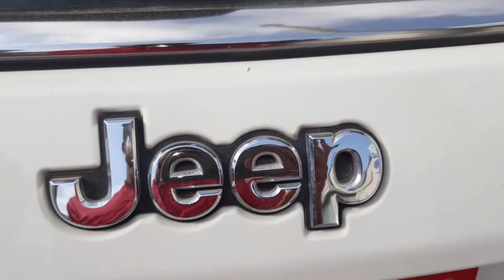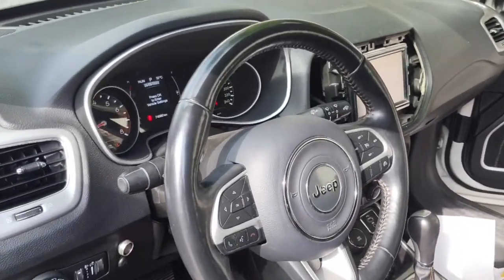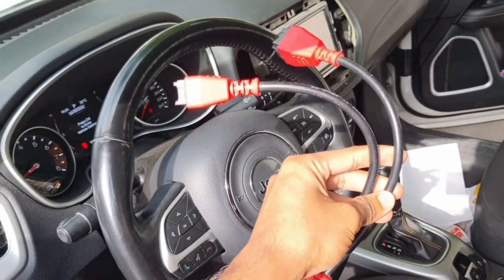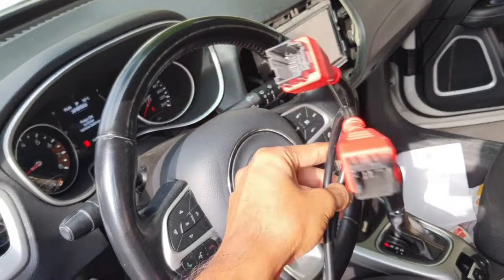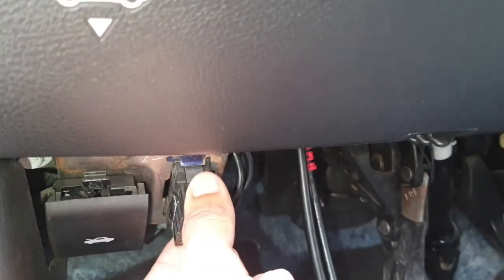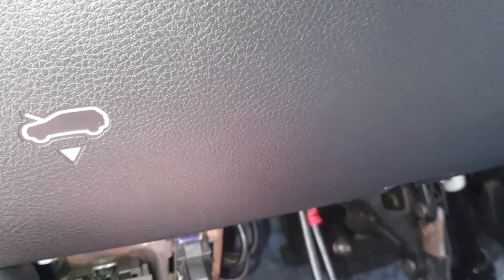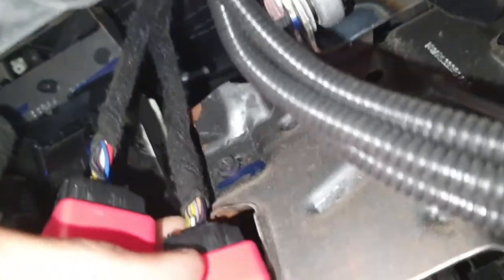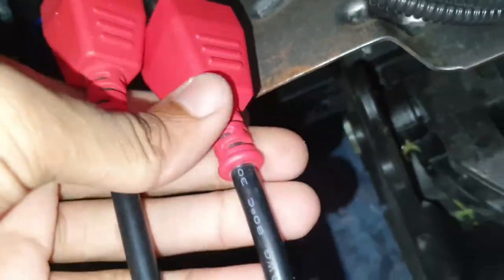JEEP COMPASS OBD PORT LOCATION SGW 12+8 , JEEP GETAWAY LOCATION 2017, 2018,2019,2020,2021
JEEP